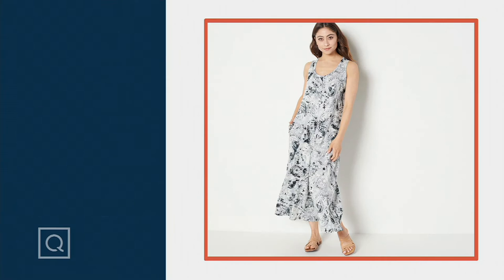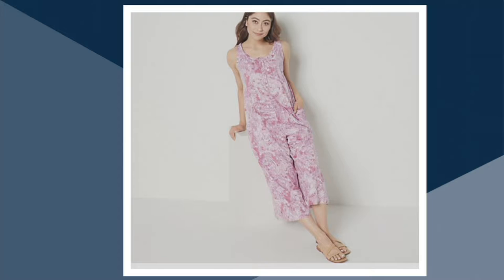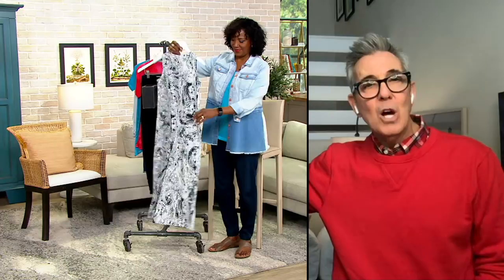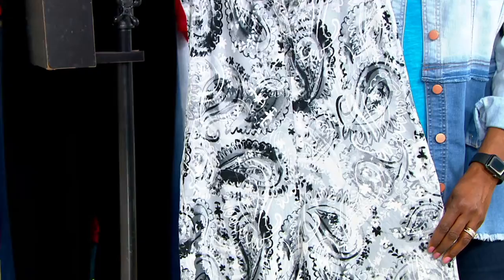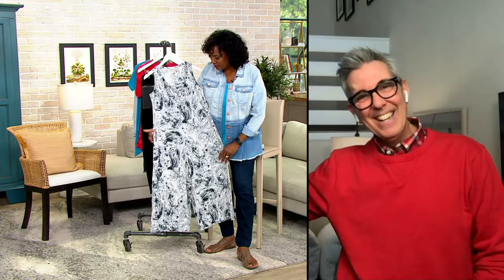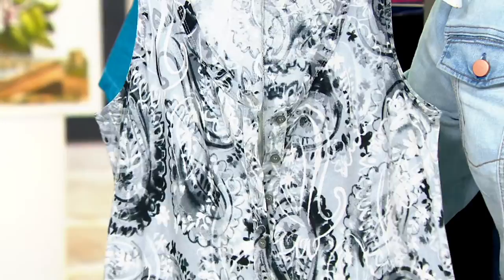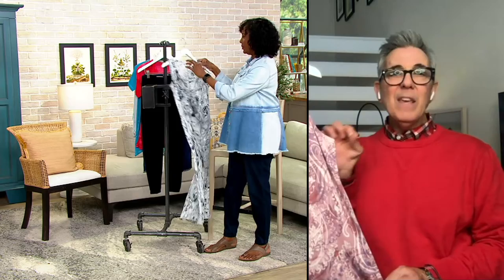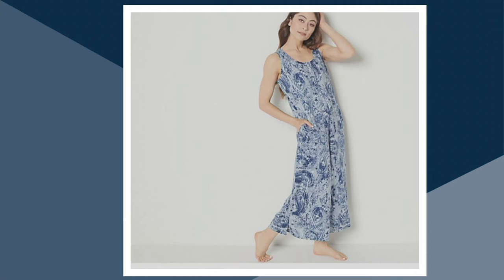LOGO by Lori Goldstein Printed Knit Henley Jumpsuit on QVC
LOGO by Lori Goldstein Printed Knit Henley Jumpsuit